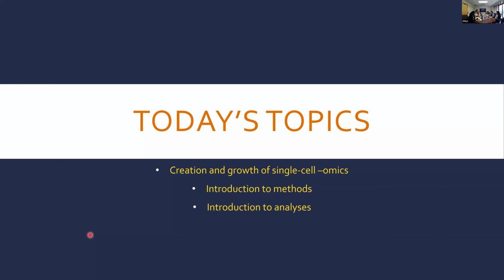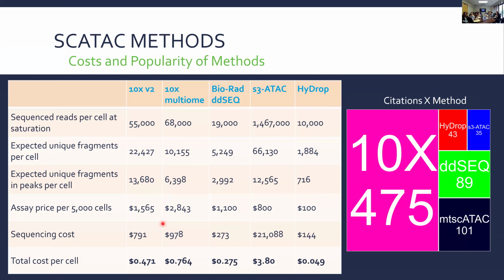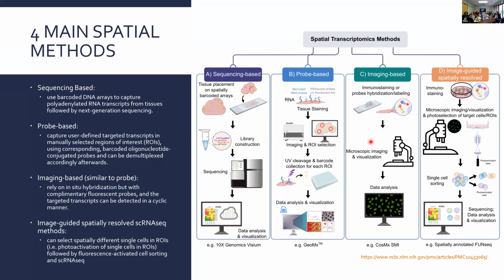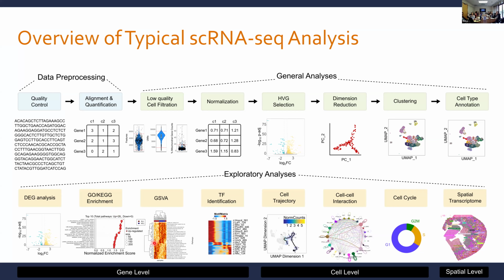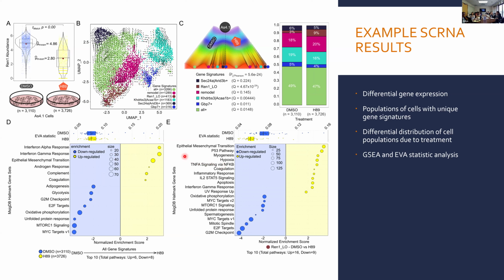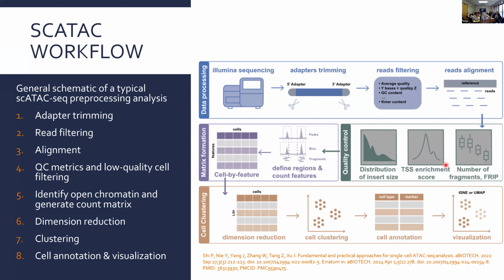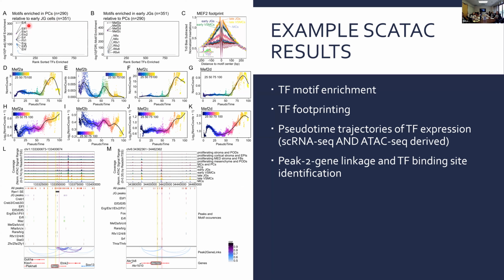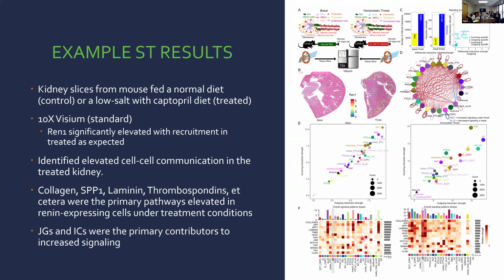PCEN Lunchtime Learning 8 07 2024